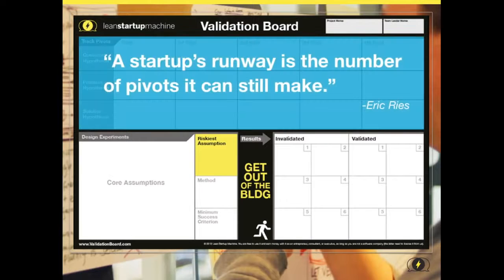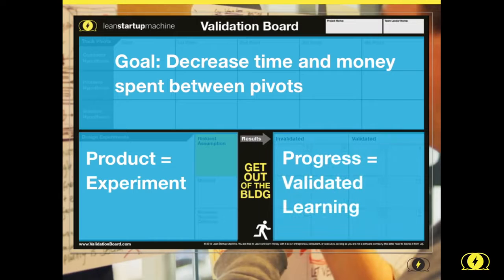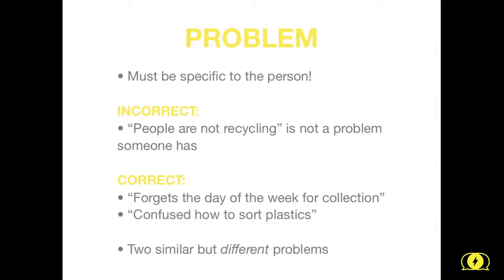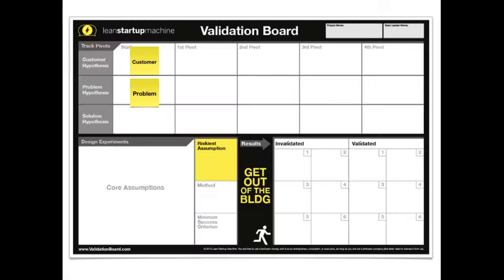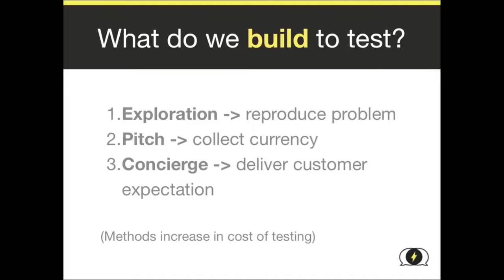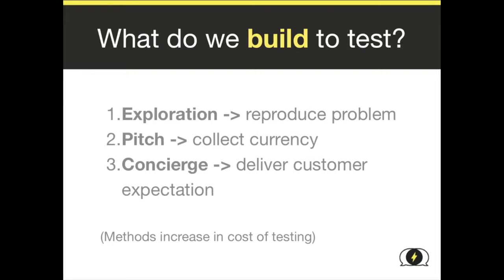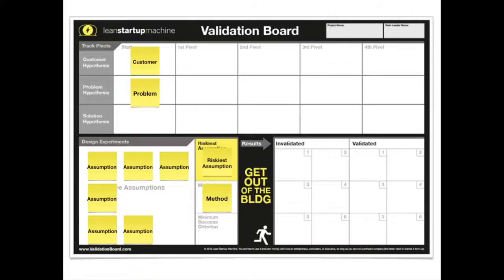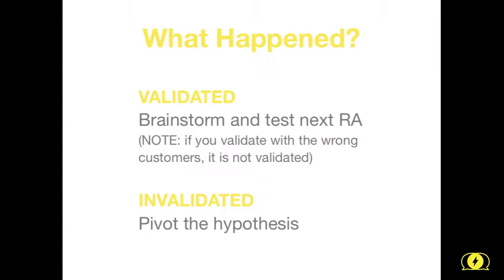How to Use the Validation Board to Test Your Startup Idea